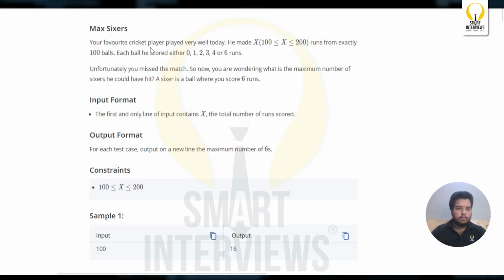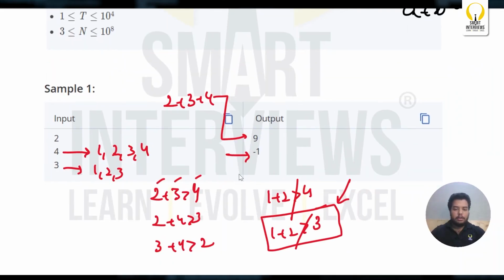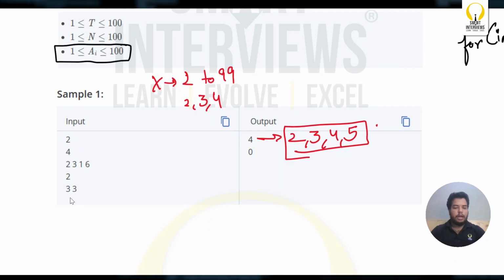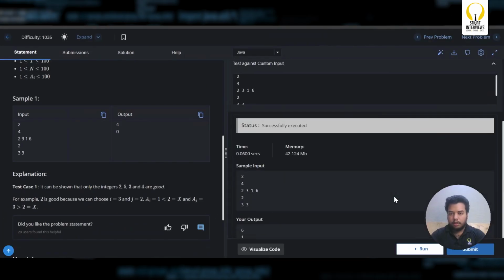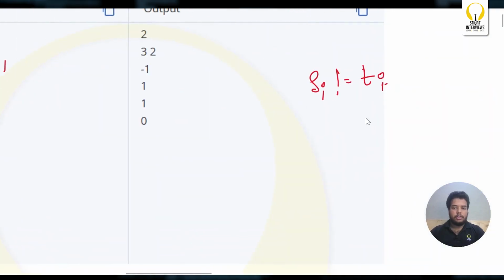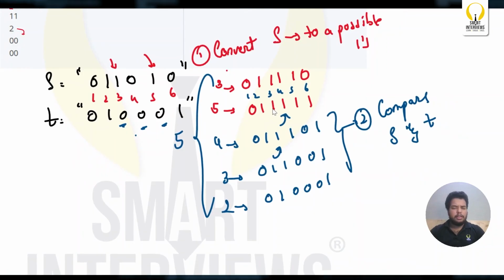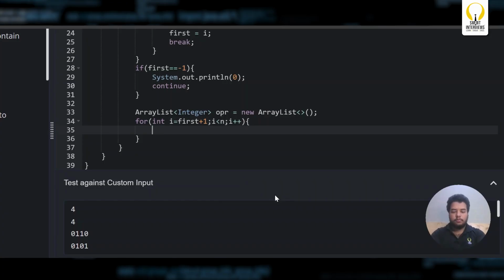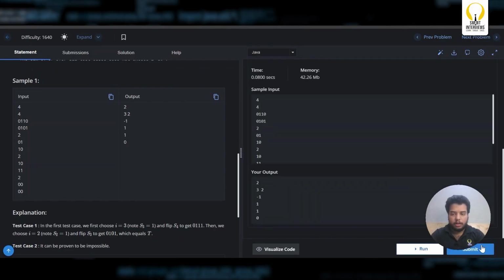CodeChef Starters 183 (Div 4) | Video Solutions | Smart Interviews